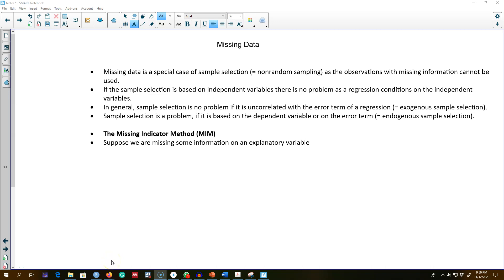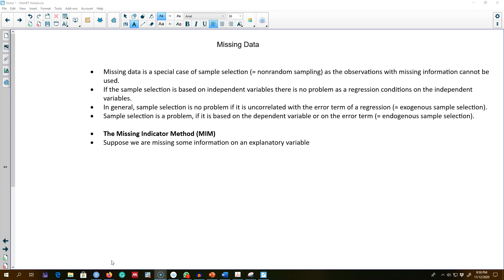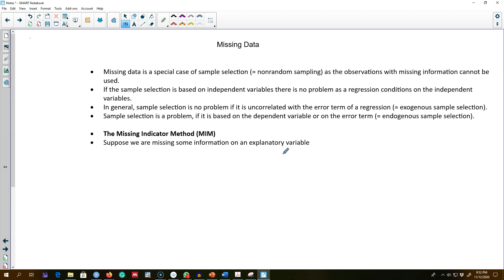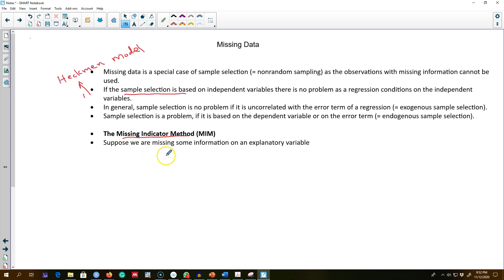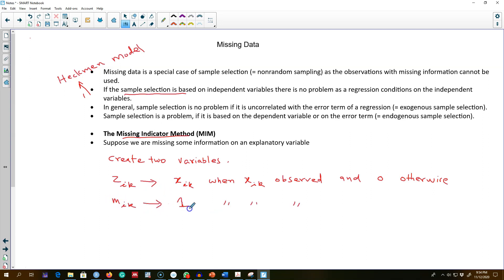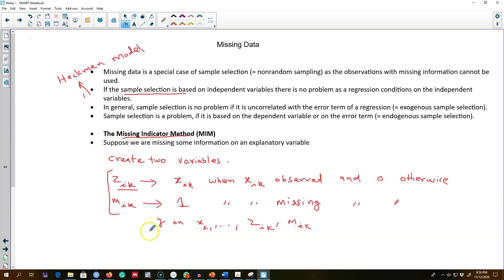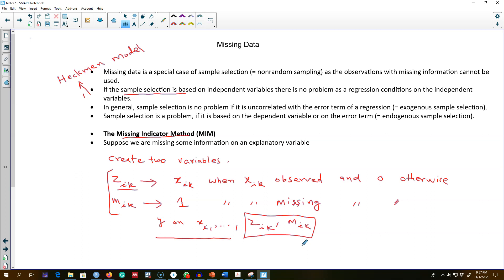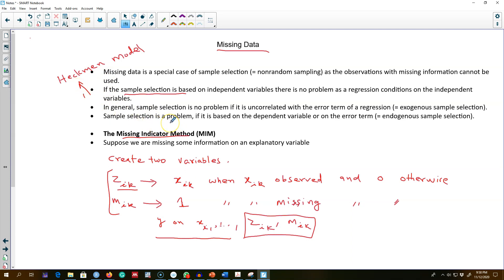9.5 - Missing Data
Link to R script Here are some more advanced resources for filling in the missing data.

Little, R. J., & Rubin, D. B. (2019). Statistical analysis with missing data (Vol. 793). John Wiley & Sons.